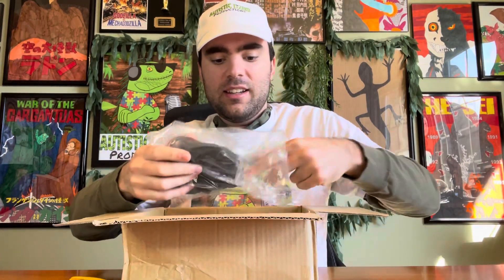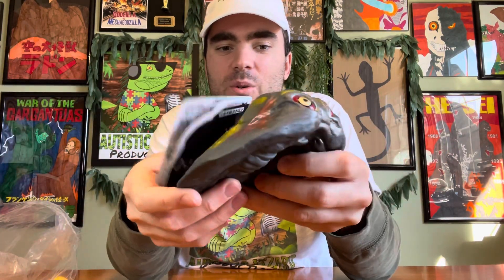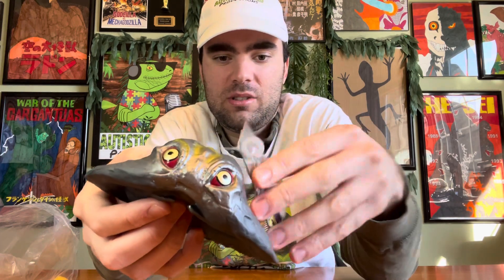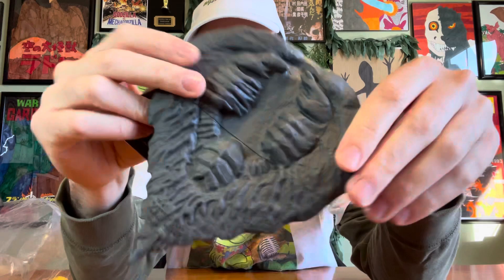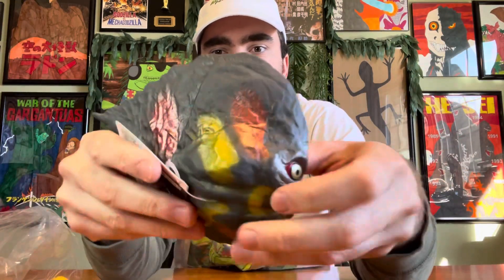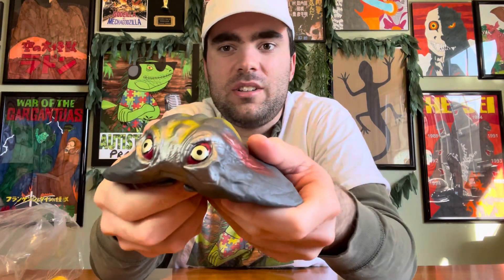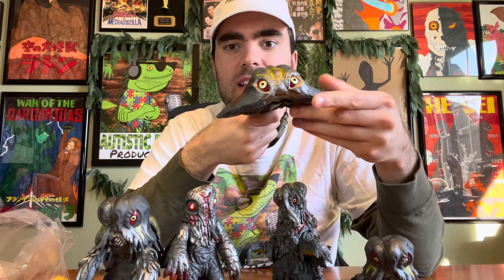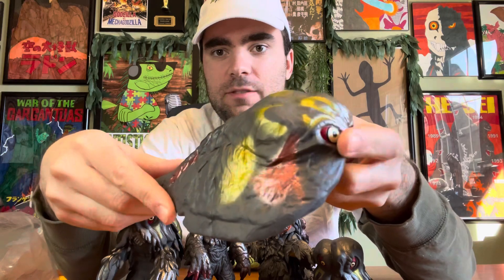Hedorah Flying Stage Bandai Movie Monster Series (Unboxing)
In this unboxing video I’ll be unboxing and reviewing the Hedorah flying stage Bandai figure. This figure has completed my Hedorah form collection.